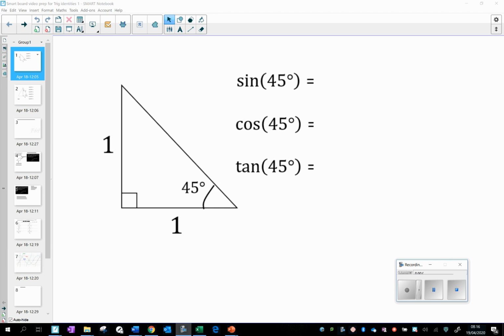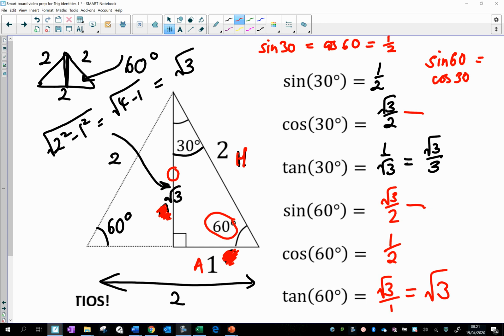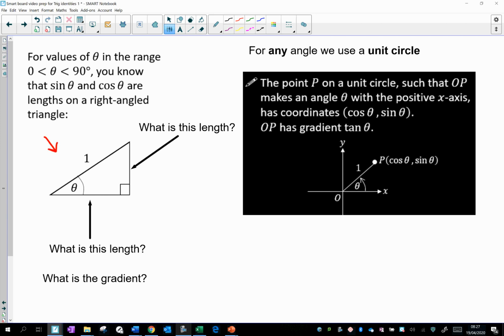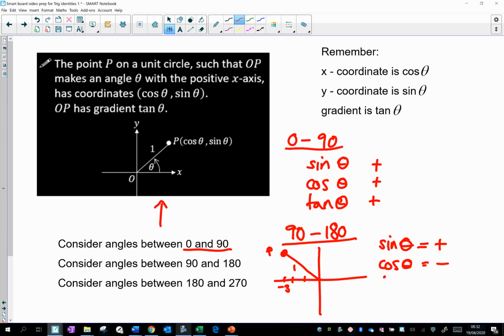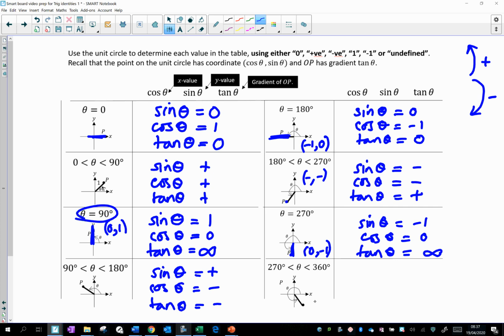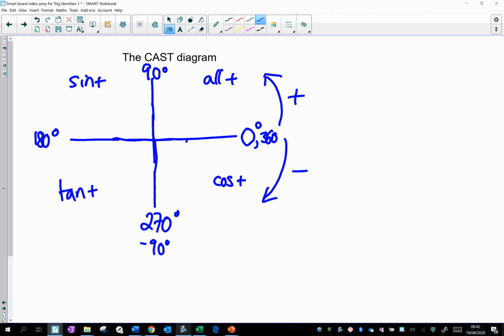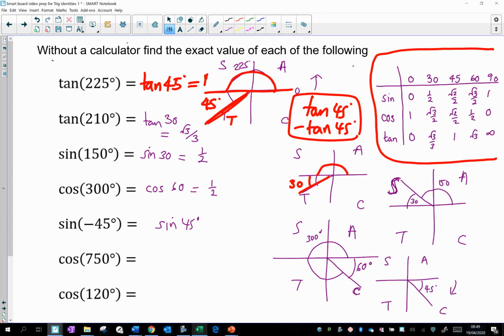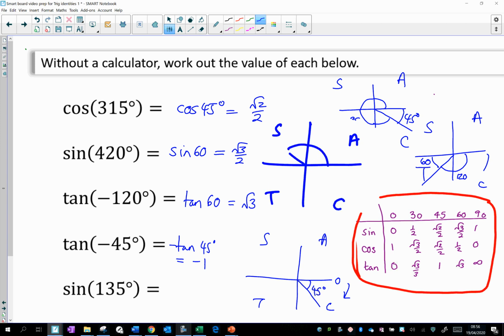Chapter 10 video 1